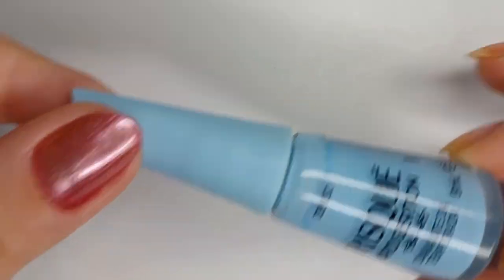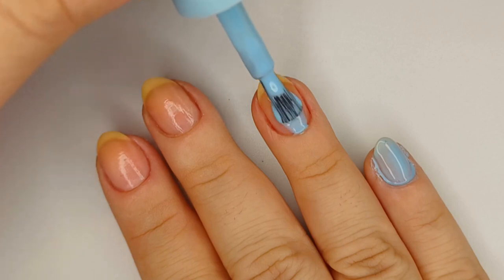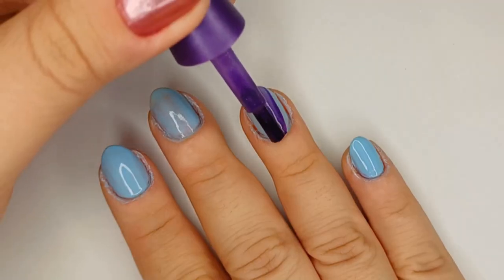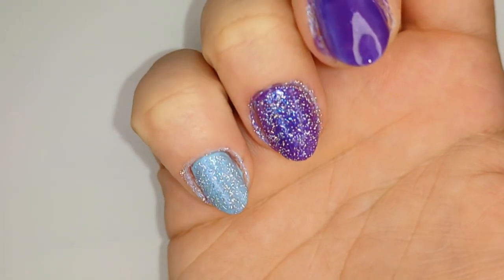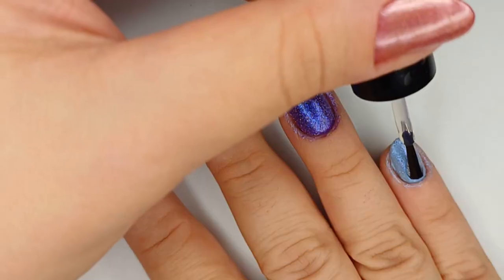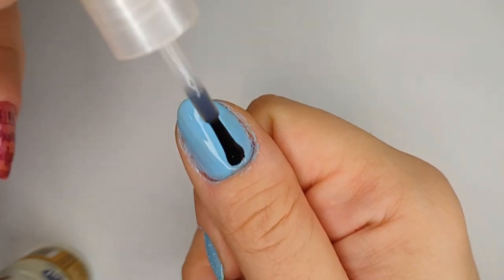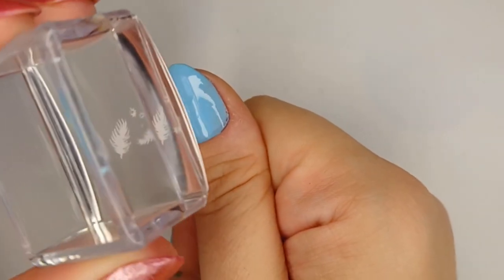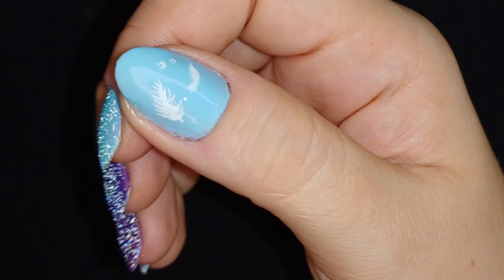NAILS inspired by PENELOPE from BRIDGERTON | Reflective Glitter Polish, Stamping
Hi, All!
Some more Bridgerton inspired nails, this time by the character Penelope.
I wanted to capture the vibe of her makeover, incorporating purples, greens and blues, and ✨ sparkles ✨

00:00 - Intro & Inspo
00:37 - Base Coat
00:47 - Base Color (Diamond Of The Season)
01:42 - Purple (The Author Revealed)
02:02 - Reflective Glitters
04:15 - Nail Stamping
05:15 - Final Result and Pics

Products Used:
"Diamante da Temporada", "A Autora Revelada" - Risqué
"Diamante Oceano", "Diamante Violeta" - Hits
"RevitaNail Base Revitalizante com Fibras - Rosa Sweet" - Impala